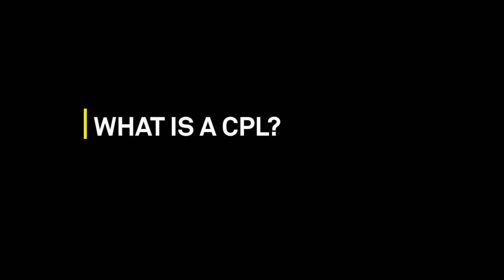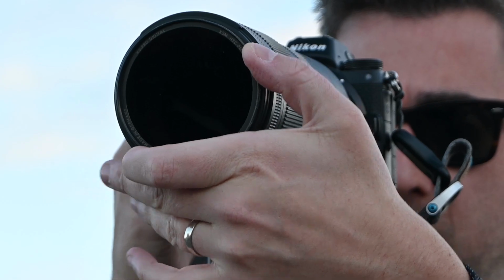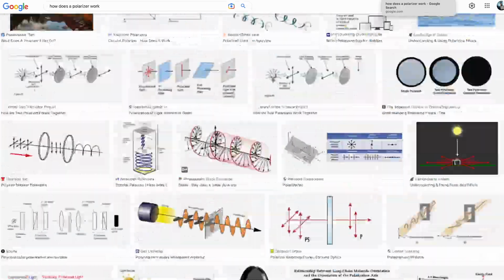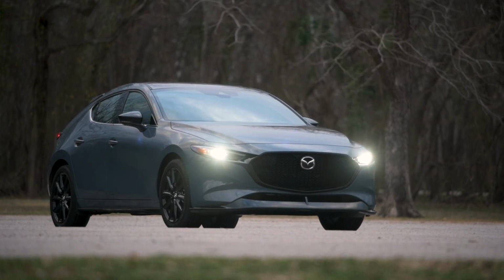How To Use Circular Polarizer Filters to Control Light Reflections on Cars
This has been my most challenging video to make. The topic is nuanced! There's no One Answer that solves everything, and even if there were, it would *still* be hard to describe, because a CPL filter doesn't have an indicator on it, or a setting that you can reference.

I almost called this "Circular Polarizers and Cars: Here’s What We Know," to make light of how abstract and hard to articulate this can be. But instead, I've combined many examples, and all my experience, and tried to put together a coherent and thorough video on this topic. I am hopeful that my efforts to put this into words will help you understand CPLs a little better, and enable you to take better photos with them.

0:00 Intro
1:51 What is a CPL Filter?
2:58 When Reflections are Bad
3:55 The Good Reflections
5:48 In Practice
7:06 When Not to Use a CPL Filter
8:15 Every Situation is Different
9:23 Outro

Some stuff used in this video (commissions earned):
B+W 77mm Master Circular Polarizer MRC Nano Glass Filter
Nikon Z 6 II FX-Format Mirrorless Camera Body w/NIKKOR Z 24-70mm
Nikon Z 7 FX-Format Mirrorless Camera Body
NIKON NIKKOR Z 70-200mm f/2.8 S Telephoto Zoom Lens